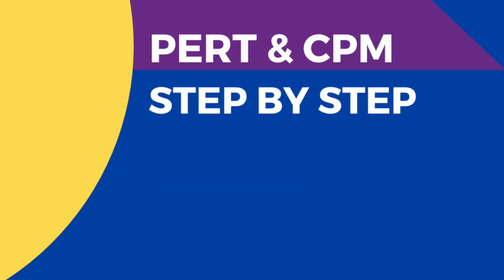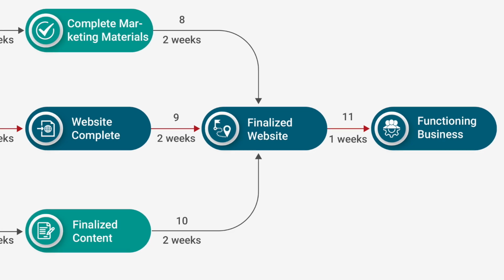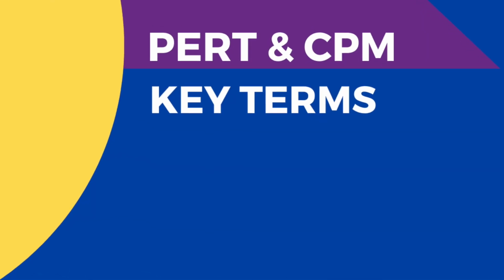PERT and CPM: What You Need to Know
The Program Evaluation Review Technique or PERT method is useful for managing complex project workflows and estimations.   Interested in using the PERT method?  Get the details and real examples here.

This video is part of my Project Management Fundamentals Series to share more detailed approaches to give you the tools you need to plan your project.

Get the Free Project Managers ToolKit with all of the documents you need to get started.

🎬SUGGESTED VIDEOS
Don't forget to watch 📽 My other videos. Please check them out :